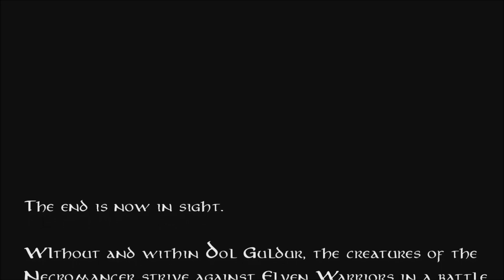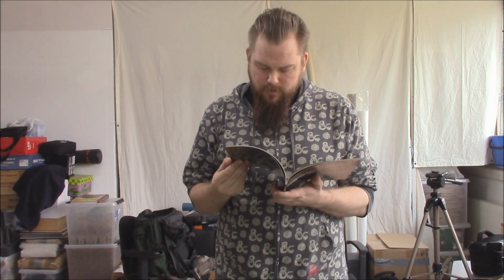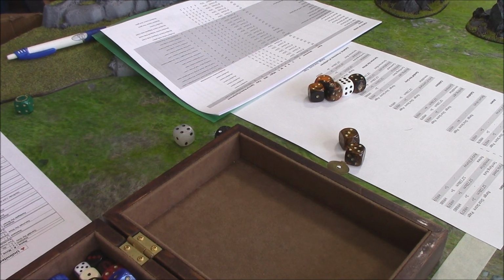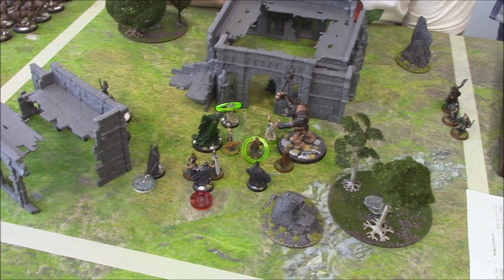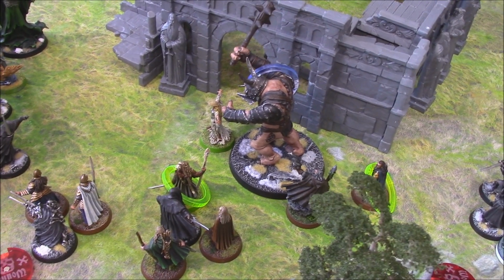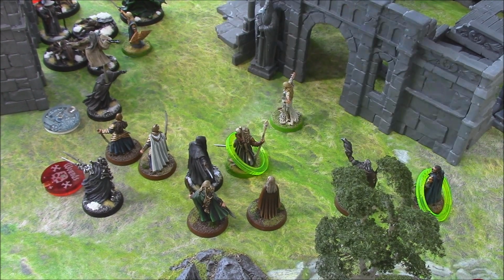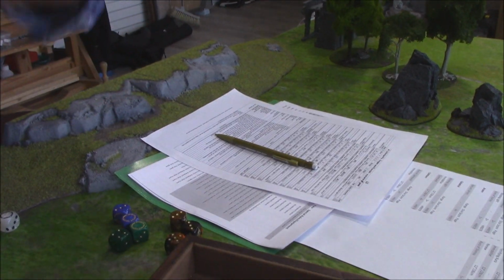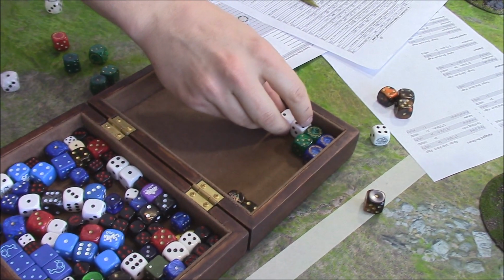The Hobbit/Lotr SBG Grand Campaign, Episode 68 - The Fall of the Necromancer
The greatest host of Heroes assembled since the days of the last alliance take on The Necromancer of Dol Guldur and his dread servants.

In this original version of the Fall of the Necromancer scenario the whole White Council is gathered taking on Sauron, the nine and other servants of The Necromancer.